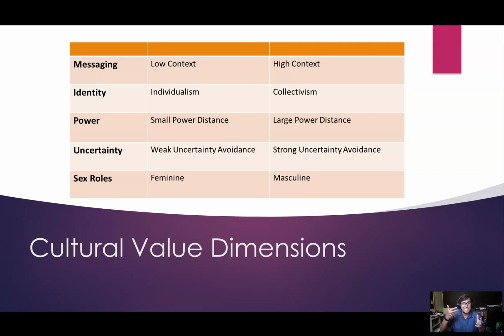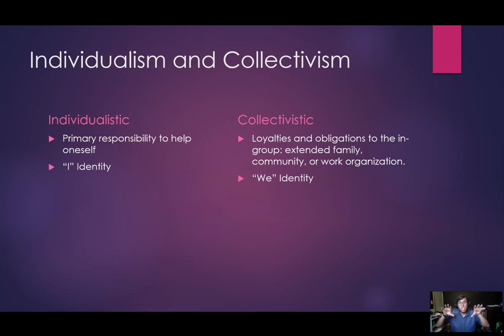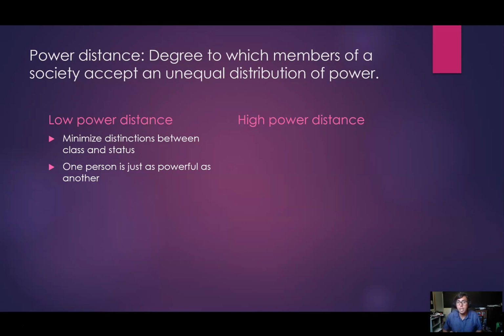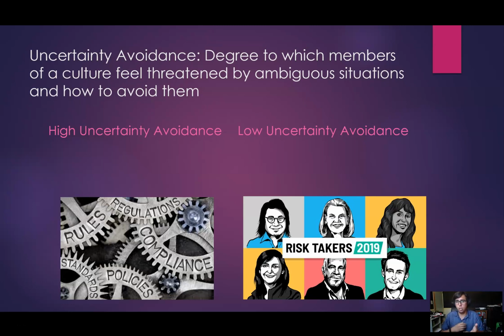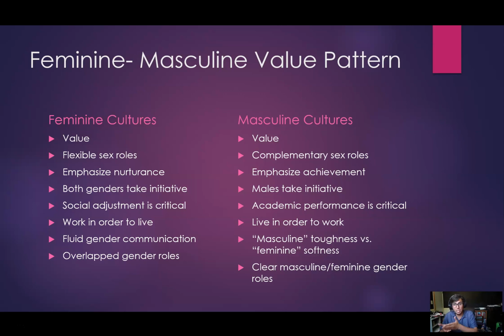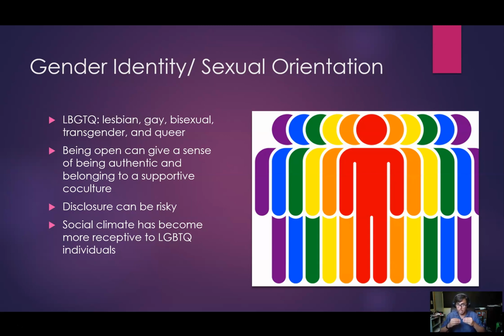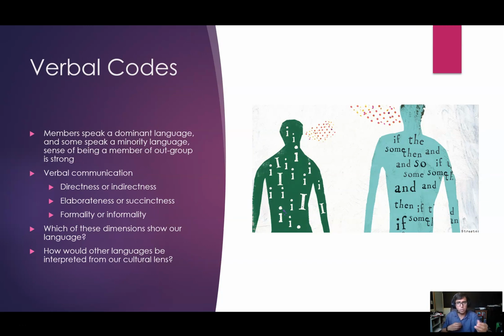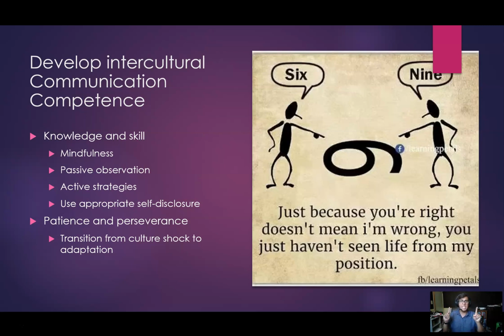6 2 Ch 2 Intercultural Communication